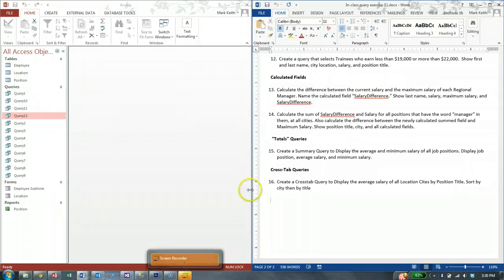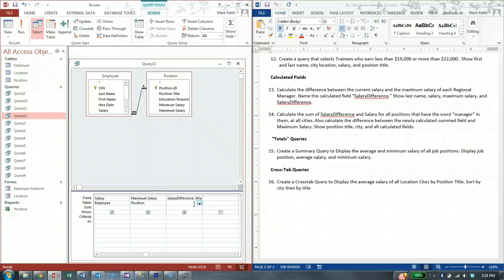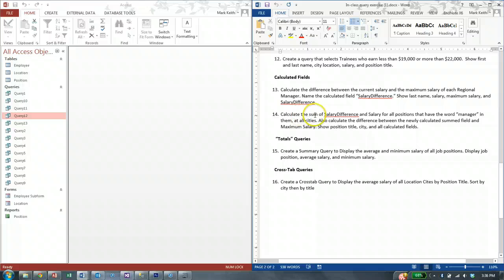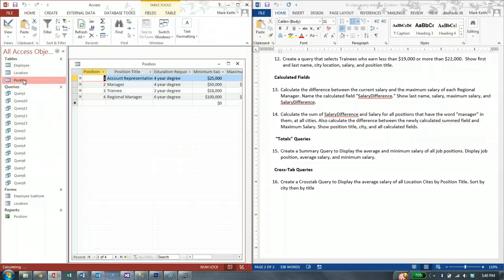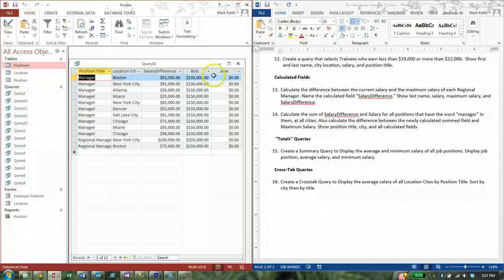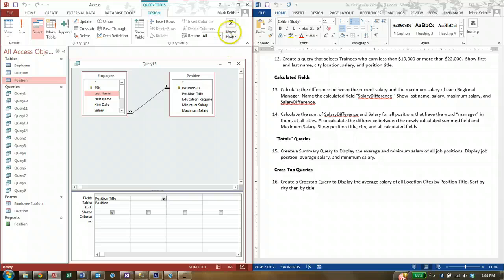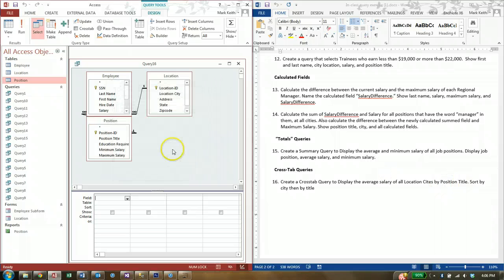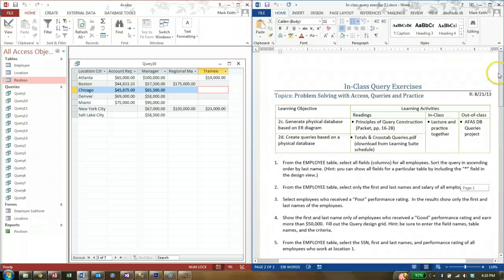Creating advanced queries in MS Access (DBs part 5b of 5)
4 examples in MS Access of calculated fields, totals queries, and crosstab queries